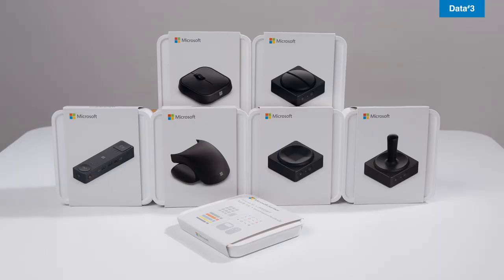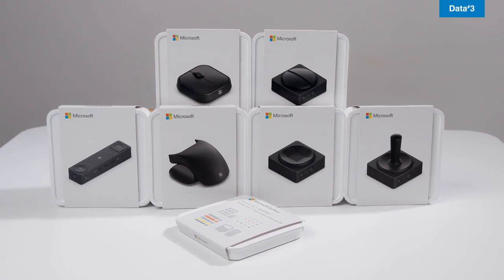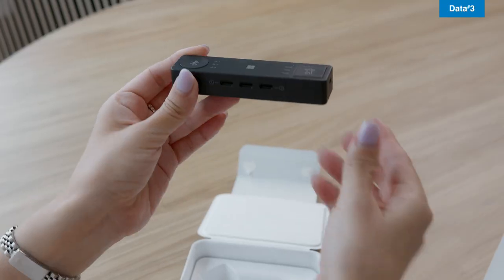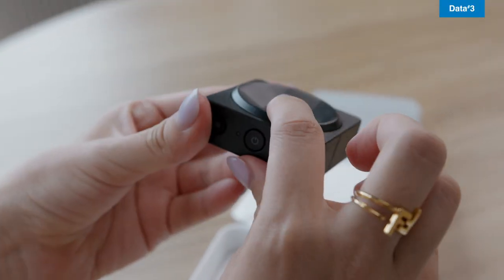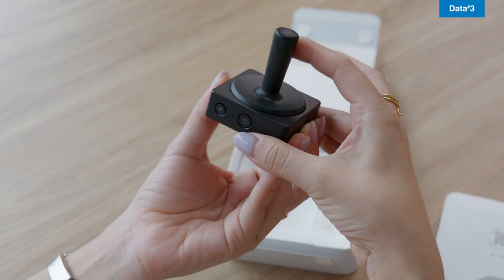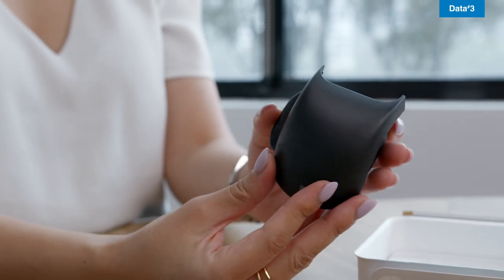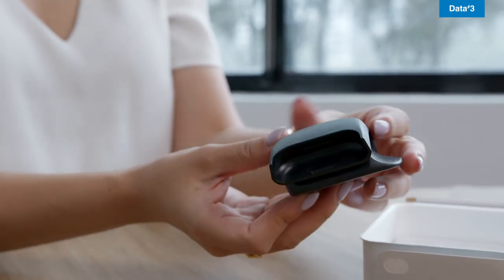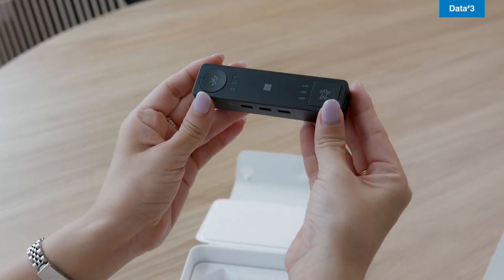Meet the Surface Adaptive Accessories!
Meet the Microsoft adaptive accessories, which have now been made available for commercial customers. While their debut lacked fanfare, the adaptive accessory range deserves recognition for their genuinely helpful features that enhance accessibility and functionality for a diverse range of users.